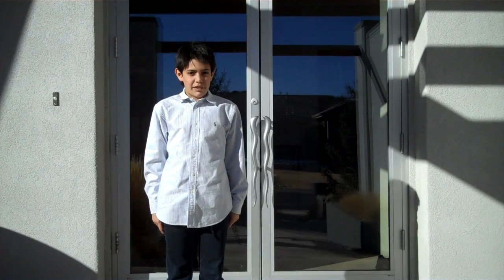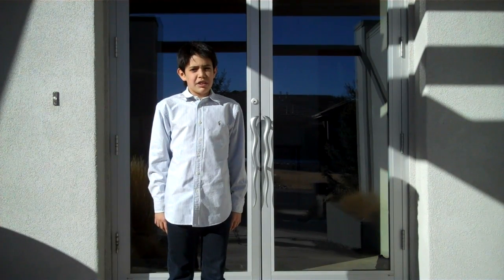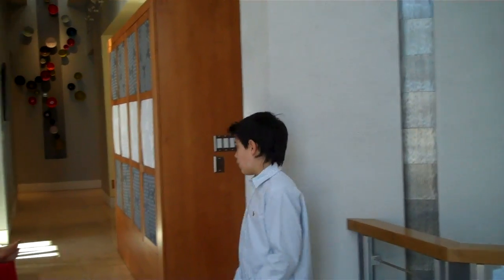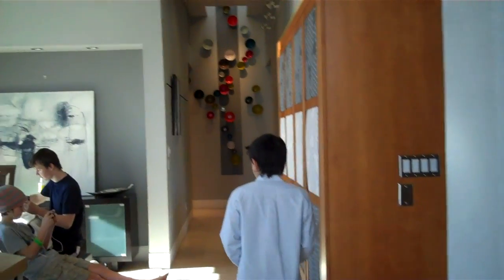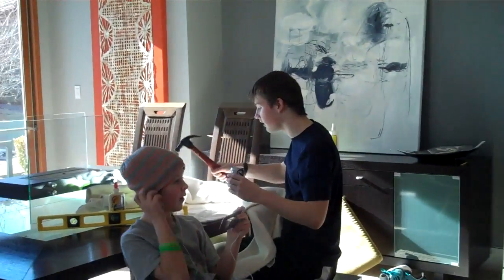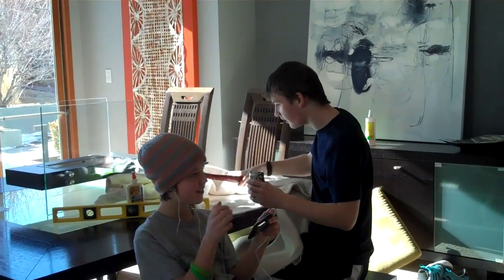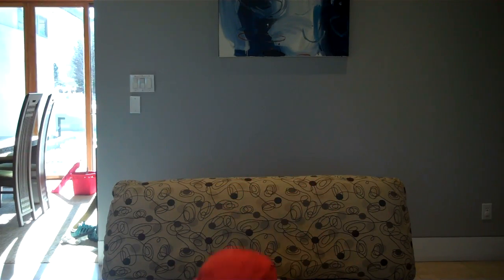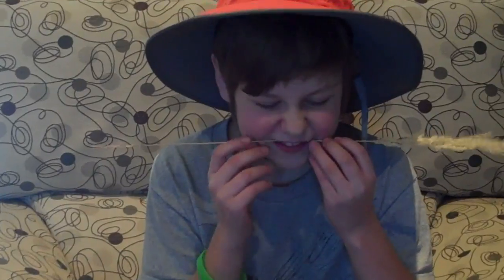Invisco Invisibility Cloak Commercial